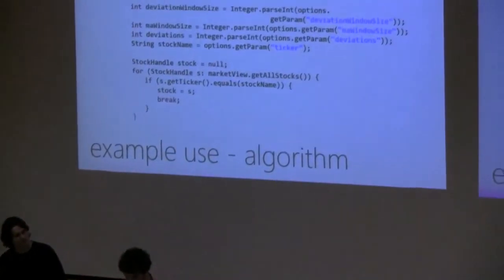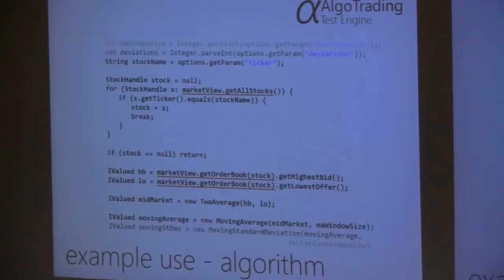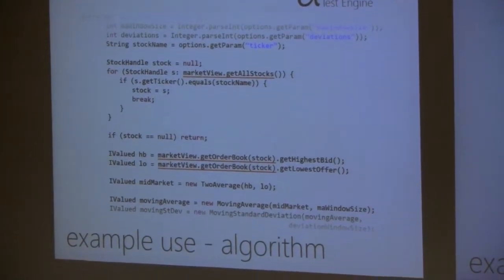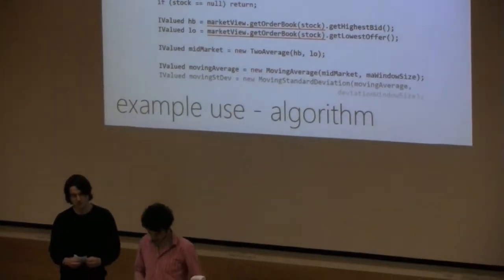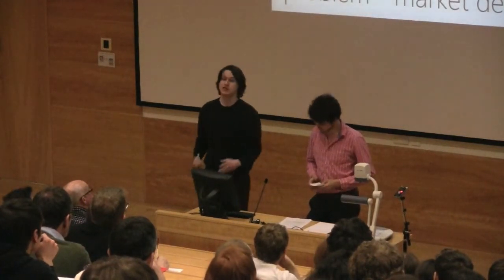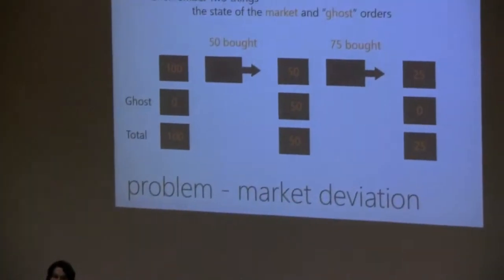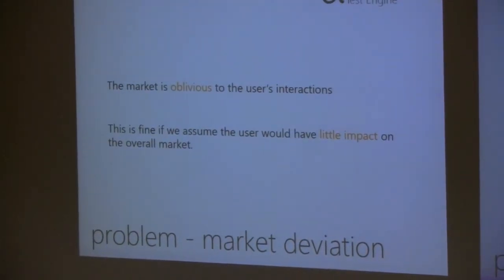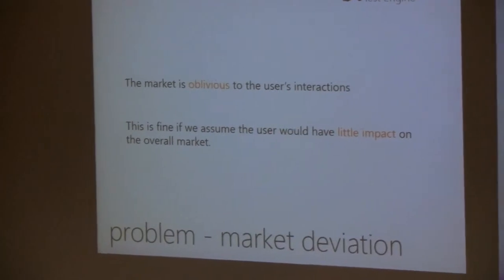Design Projects 2014 - Group Alpha - Algo-Trading Game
Computer Science undergraduates at Cambridge University undertake a group design project as part of their second-year practical work. New product prototypes are created for external clients over an intensive 7 week period. This course is designed to give students experience of working with a team of colleagues using externally prescribed tools. This gives some idea of the problems encountered in normal professional practice. In the final week of term, teams present their work to students, members of the Department and guests. Department staff vote for the best project, and each member of the winning team receives a cash prize, in 2014 sponsored JPMorgan and IBM. For more information on the Cambridge computer science degree,